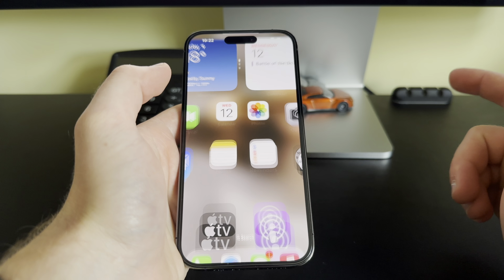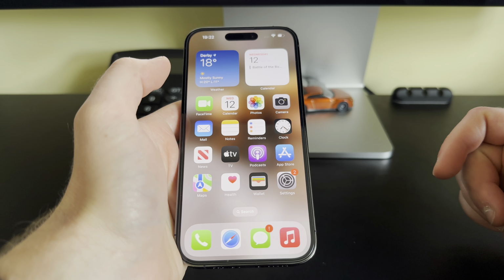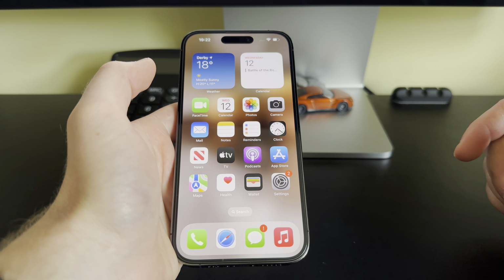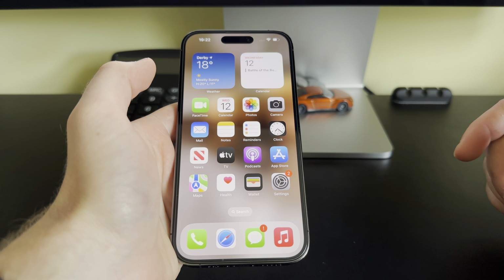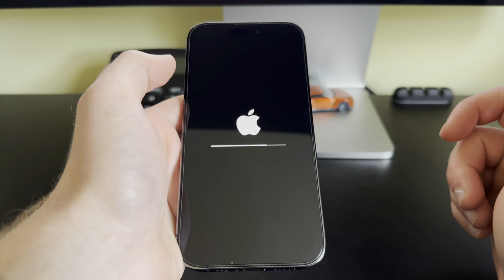How To Reset iPhone WiFi and Network Settings on iOS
Sometimes your iPhone's WiFi will perform sub-optimally, either by being unable to join networks, sluggish performance or high latency.

The Reset Network Settings can help to fix WiFi issues on your iPhone by restoring them back to factory settings. I will show you how to reset the network settings on your iPhone.

By doing this procedure, the following things will be reset:

1) All Wi-Fi Networks & Passwords
2) Mobile Data Settings
3) VPN and APN Configurations